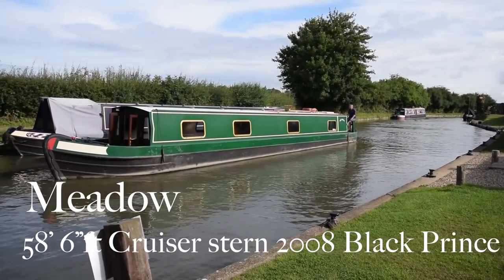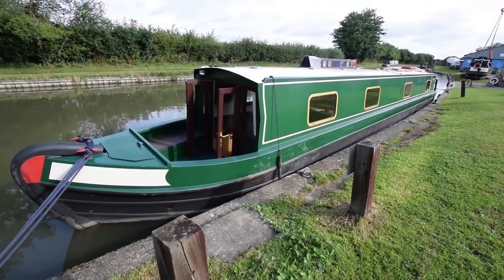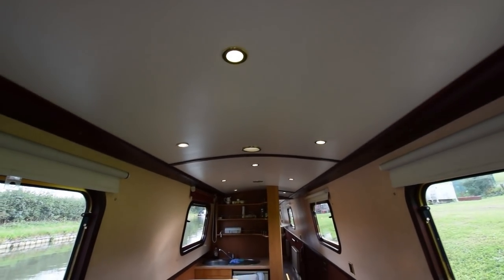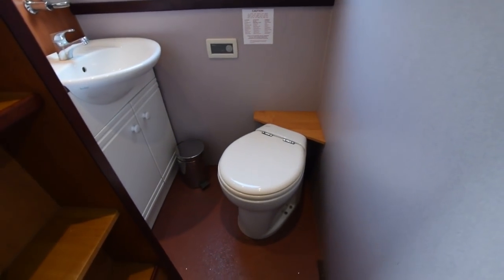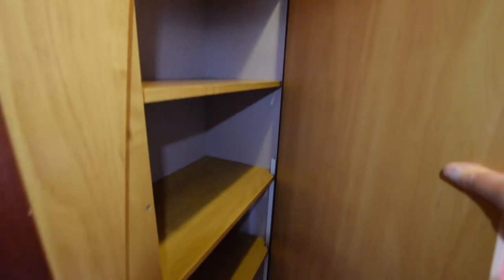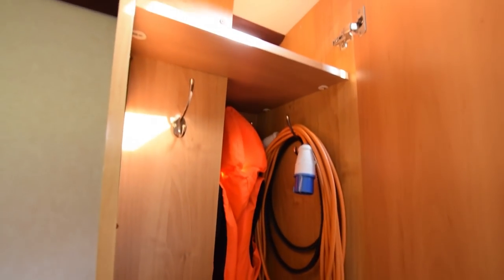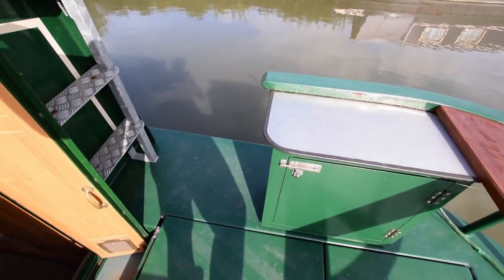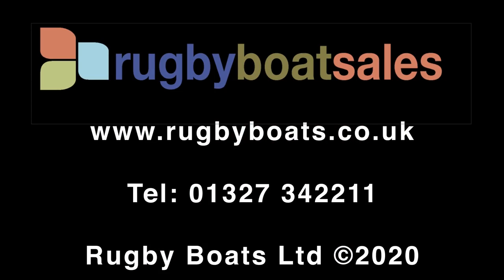SOLD - Meadow, 58'6" Cruiser 2008 Black Prince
FOR FULL COLOUR DOWNLOADABLE BROCHURE, EXTENSIVE PHOTOS AND CLEAR LAYOUT PLAN, GO